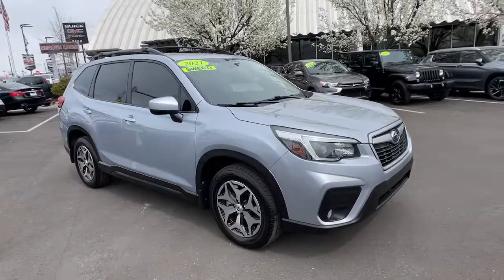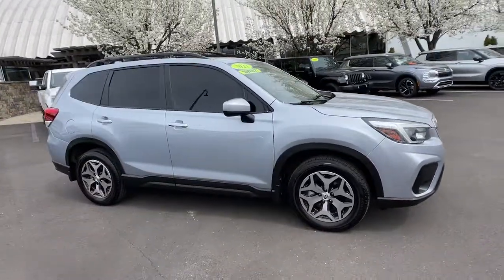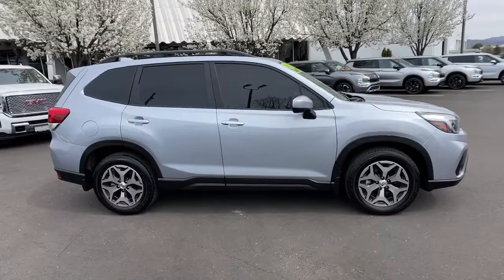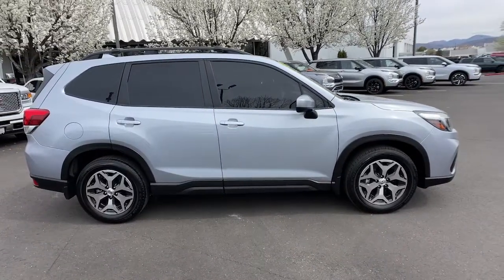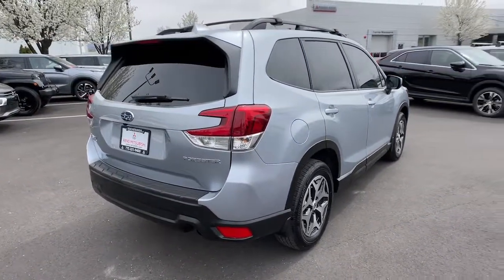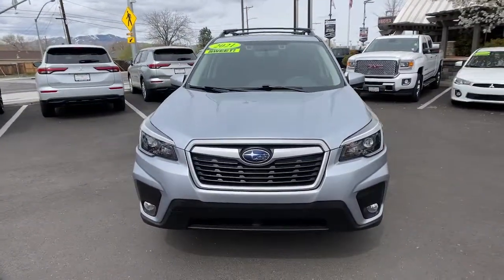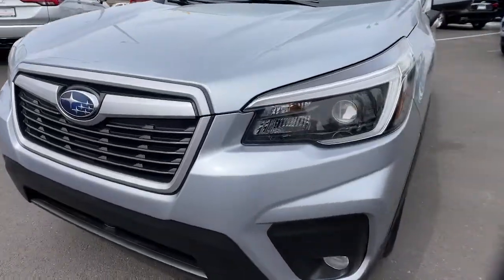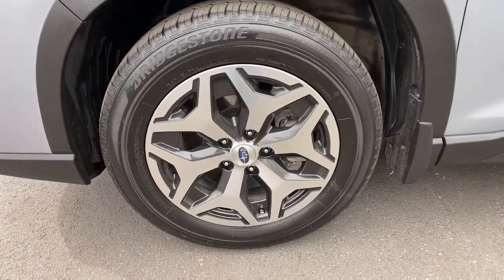2021 Subaru Forester Los Angeles, Anaheim, Pasadena, Orange County, Beverly Hills, CA H587134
Ice Silver Metallic Used 2021 Subaru Forester available in 1000 Kietzke Lane, Reno, Nevada at Reno Mitsubishi. Servicing the Los Angeles, Anaheim, Pasadena, Orange County, Beverly Hills, CA area.

Reno Mitsubishi
1000 Kietzke Lane

POPULAR PACKAGE #1  -inc: Rear Bumper Cover  Part number E771SSJ000  Auto-Dimming Mirror w/Compass & HomeLink  Part number H501SSG304  All-Weather Floor Liners  Part number J501SSJ030  Auto-Dimming Exterior Mirror w/Approach Lighting  Part number J201SFL301  Cargo Tray  Part number J501SSJ300,AERO CROSSBAR SET  -inc: Part number SOA367010,ICE SILVER METALLIC,BLIND SPOT DETECTION W/RCTA & POWER REAR GATE  -inc: Blind Spot Detection (BSD)  Rear Cross-Traffic Alert (RCTA) system  Drivers Seatback Divided Pocket  Multi-Function High Grade Display  Power Rear Gate w/Automatic Close & Height Memory  automatic close and height memory,REAR SEATBACK PROTECTOR  -inc: Part number J501SSJ310,BLACK  CLOTH UPHOLSTERY,SPLASH GUARDS  -inc: Part number J101SSJ000,CARGO NET  -inc: Part number F551SSJ000,All Wheel Drive,Power Steering,ABS,4-Wheel Disc Brakes,Brake Assist,Brake Actuated Limited Slip Differential,Aluminum Wheels,Tires - Front All-Season,Tires - Rear All-Season,Temporary Spare Tire,Sun/Moonroof,Generic Sun/Moonroof,Panoramic Roof,Heated Mirrors,Power Mirror(s),Rear Defrost,Privacy Glass,Intermittent Wipers,Variable Speed Intermittent Wipers,Rear Spoiler,Power Door Locks,Daytime Running Lights,Automatic Headlights,Headlights-Auto-Leveling,LED Headlights,Automatic Highbeams,Fog Lamps,AM/FM Stereo,CD Player,Satellite Radio,MP3 Player,Bluetooth Connection,Telematics,Back-Up Camera,Auxiliary Audio Input,HD Radio,Smart Device Integration,Requires Subscription,Steering Wheel Audio Controls,Power Driver Seat,Bucket Seats,Heated Front Seat(s),Driver Adjustable Lumbar,Pass-Through Rear Seat,Rear Bench Seat,Adjustable Steering Wheel,Trip Computer,Power Windows,WiFi Hotspot,Leather Steering Wheel,Keyless Entry,Power Door Locks,Keyless Entry,Power Door Locks,Keyless Start,Cruise Control,Adaptive Cruise Control,Climate Control,A/C,Cloth Seats,Driver Vanity Mirror,Passenger Vanity Mirror,Driver Illuminated Vanity Mirror,Passenger Illuminated Visor Mirror,Floor Mats,Cargo Shade,Keyless Start,Remote Engine Start,Requires Subscription,Power Door Locks,Power Windows,Trip Computer,Security System,Engine Immobilizer,Traction Control,Stability Control,Traction Control,Front Side Air Bag,Lane Departure Warning,Lane Keeping Assist,Lane Departure Warning,Front Collision Mitigation,Driver Monitoring,Tire Pressure Monitor,Driver Air Bag,Passenger Air Bag,Front Head Air Bag,Rear Head Air Bag,Passenger Air Bag Sensor,Knee Air Bag,Child Safety Locks